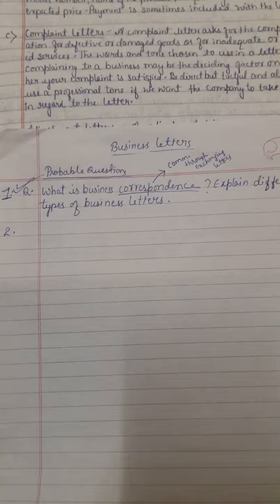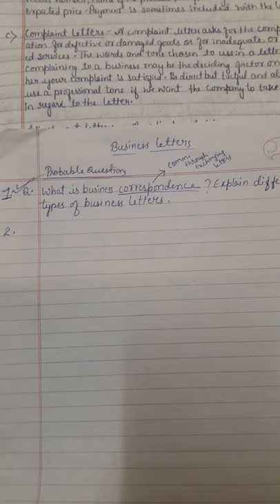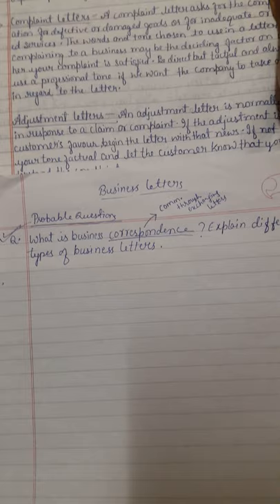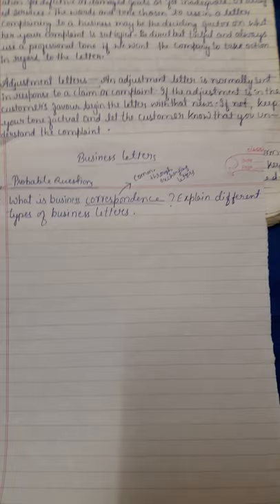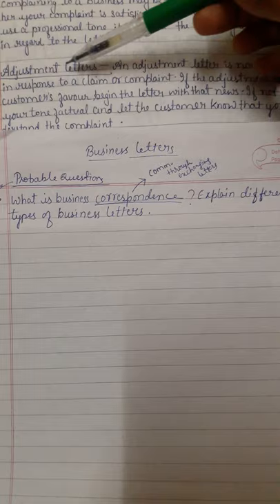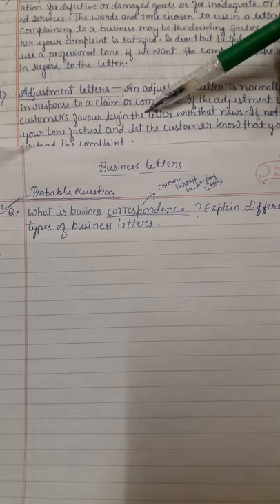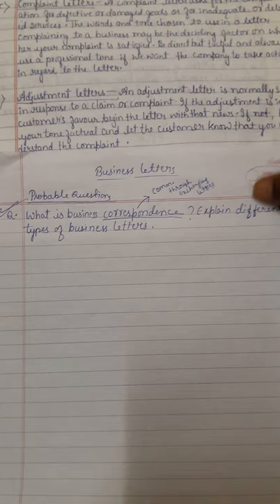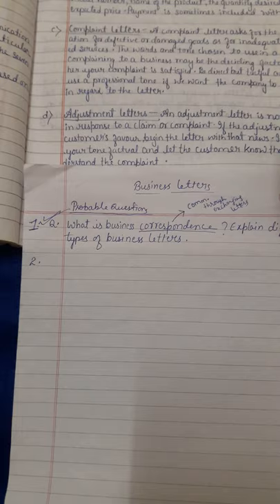lecture 22 comm skills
business letters part 3